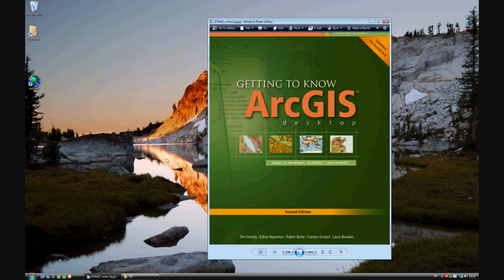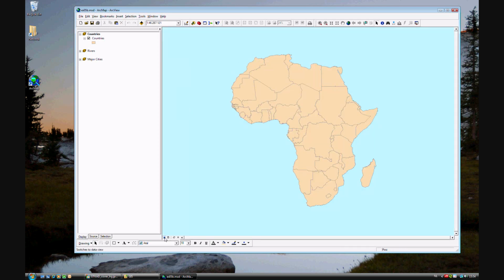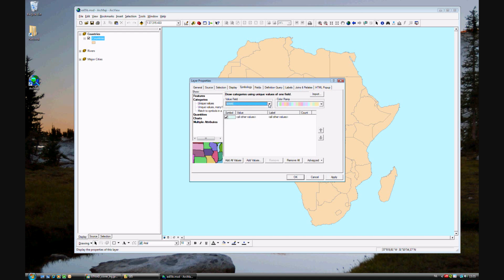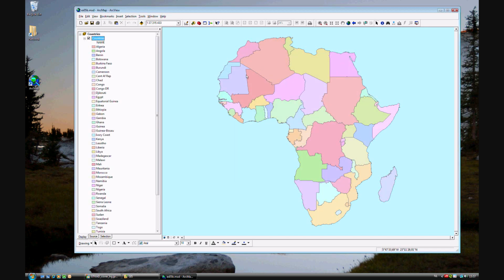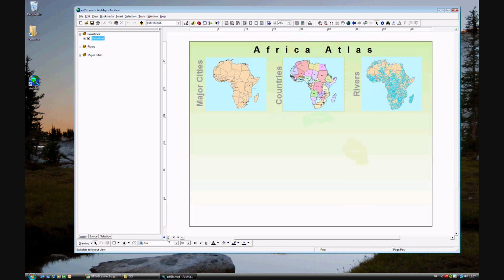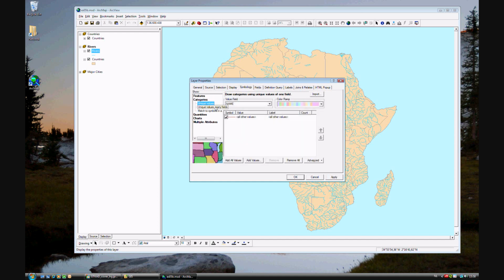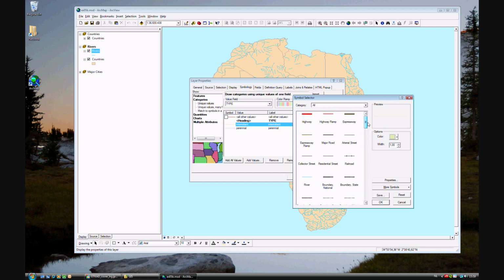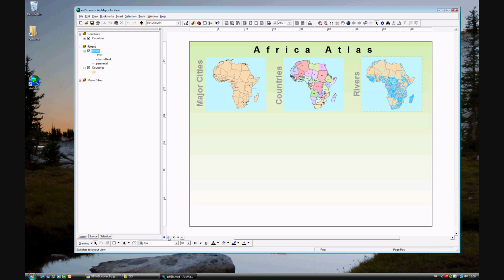Getting to Know ArcGIS excercise 5b - Symbolizing features by categorical attributes